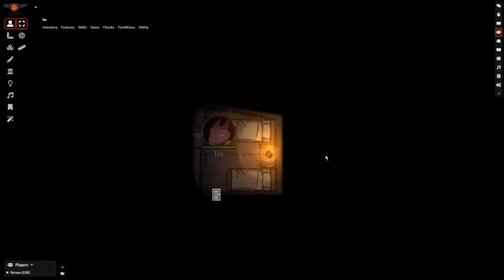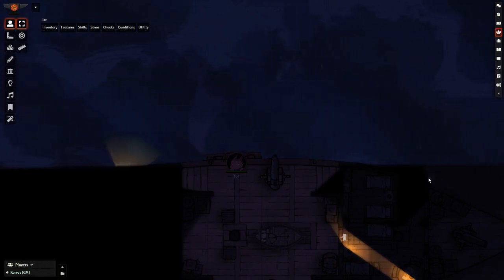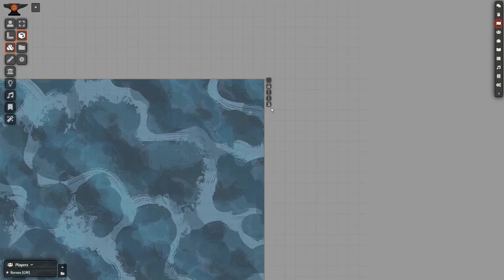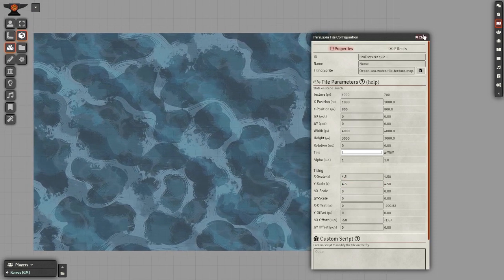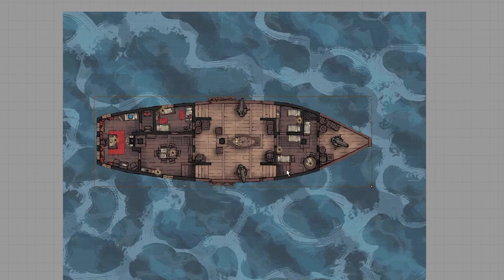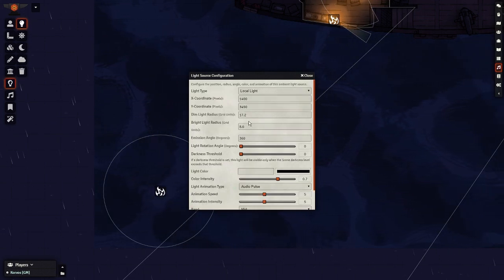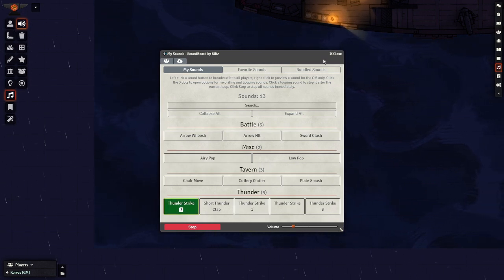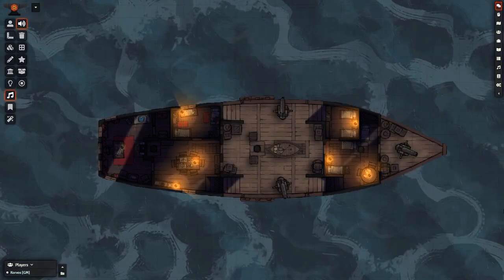Creating a stormy scene and moving background in Foundry VTT with Parallaxia [2021 Module Tutorial]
I was asked to make a tutorial for how to make a moving ship on the ocean, complete with realistic lightning effects in foundryvtt , so here it is! foundry vtt moving backgrounds are possible by using the Parallaxia Module to create a moving background, and using Community Lighting by Blitz to create the lighting. Soundboard by Blitz is also used to sync thunder effects with the lightning. Besides that, a foundry vtt soundboard allows you to play any audio you like with a click, or loop the audio. Nevertheless, a battle map like this will make your foundry vtt combat immersive! I will probably make more of these soon, as I'm often creating scenes like this for my homebrew campaign. This is my first public foundry vtt scene, and what started me off on this journey as a youtube content creator!

foundry vtt modules Utilized:
Parallaxia
CommunityLighting by Blitz
Soundboard by Blitz